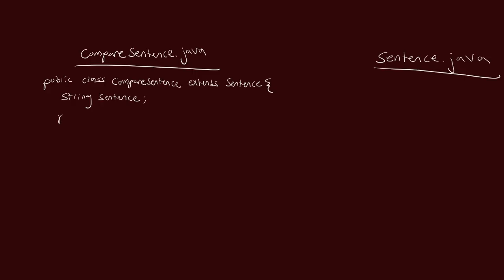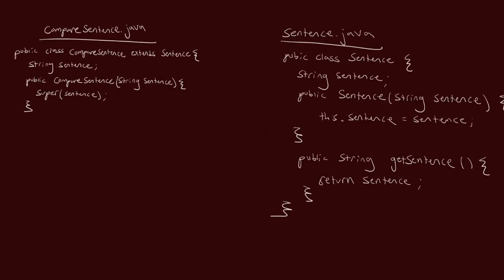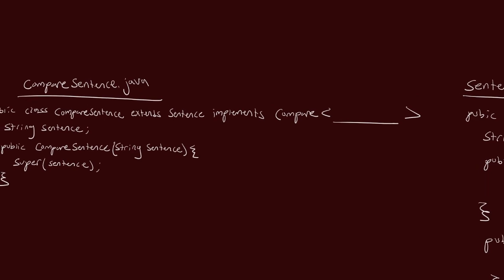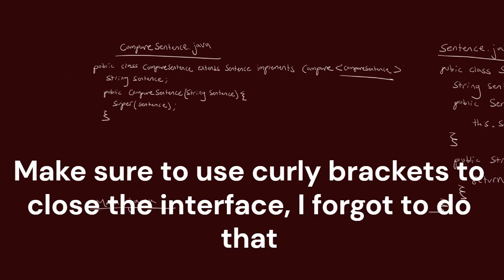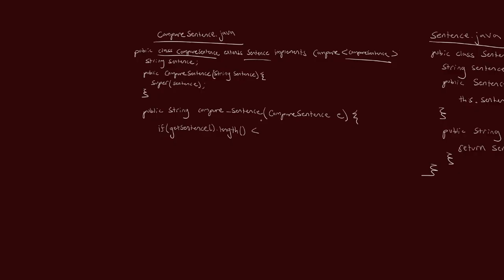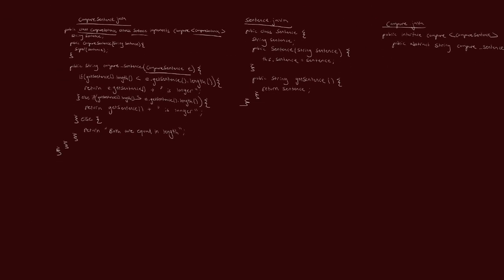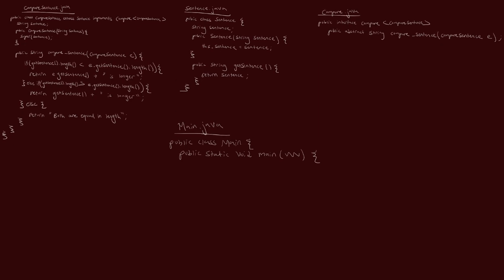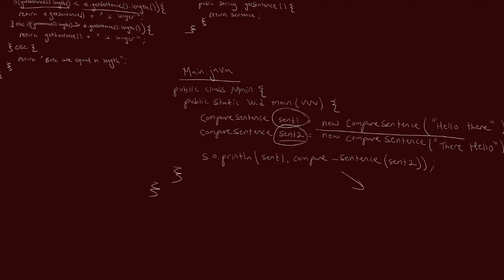Comparable Interface (E) | Java